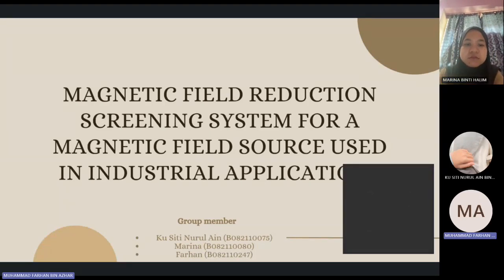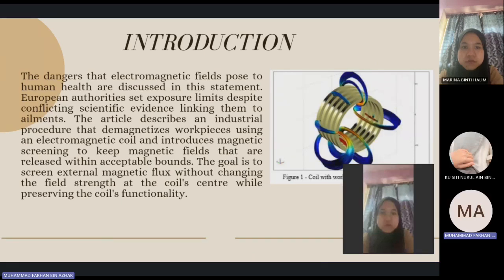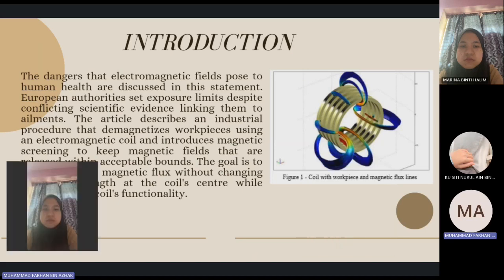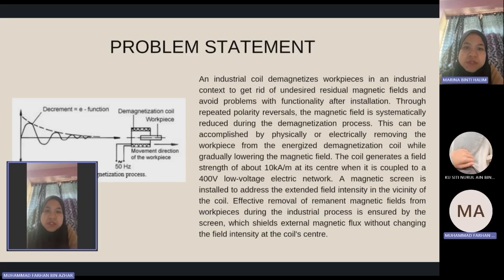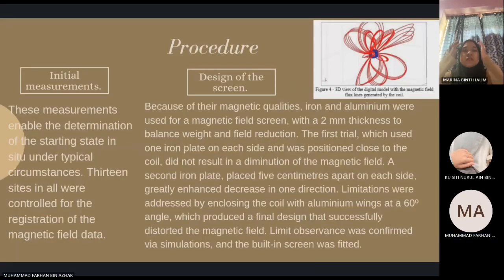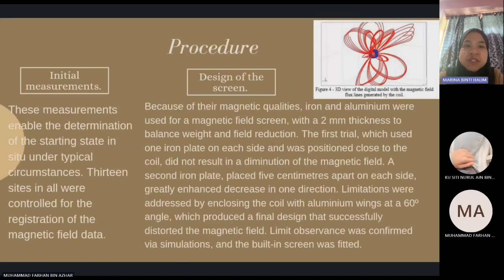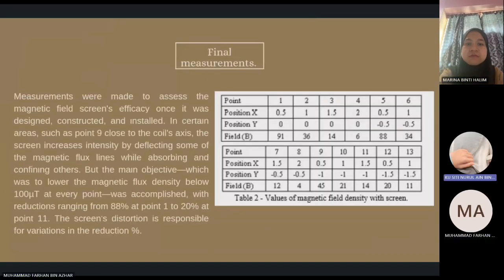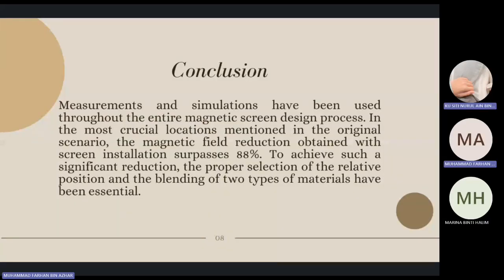BEET3383 ASSIGNMENT ELECTROMAGNETIC (Group G)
MAGNETIC FIELD REDUCTION SCREENING SYSTEM FOR A MAGNETIC FIELD SOUrCE USED IN INDUSTRIAL APPLICATIONS